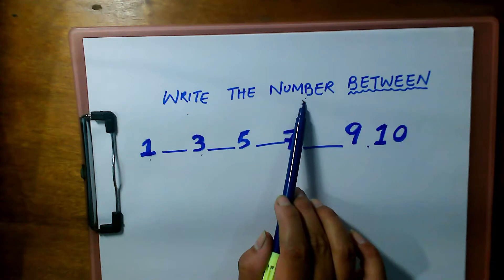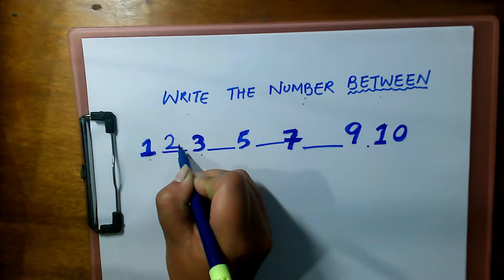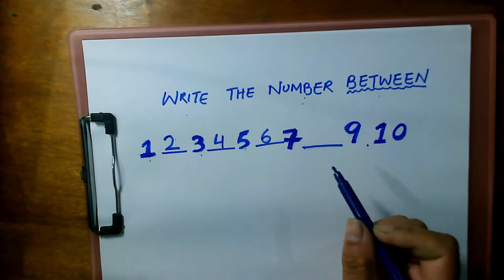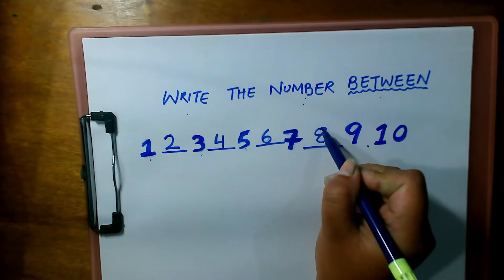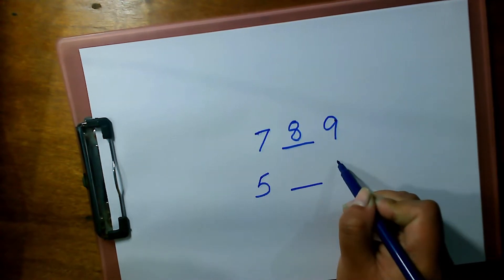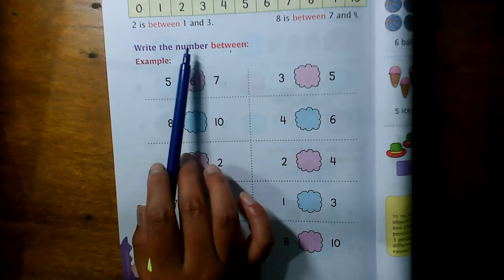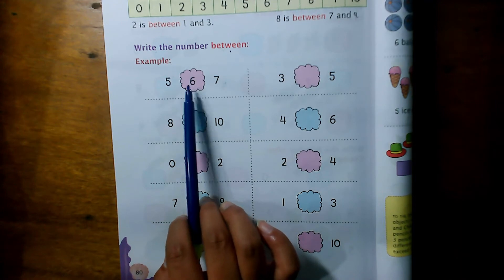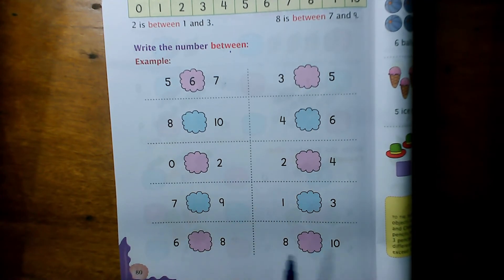KG 2 MATHS PAGE 80 WRITE THE NUMBER BETWEEN